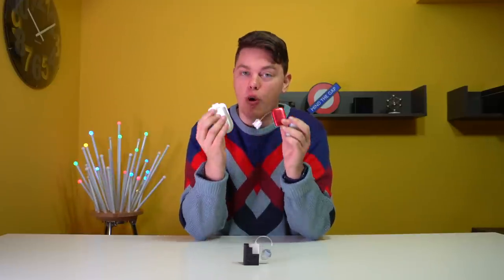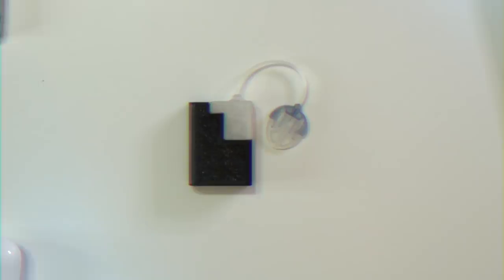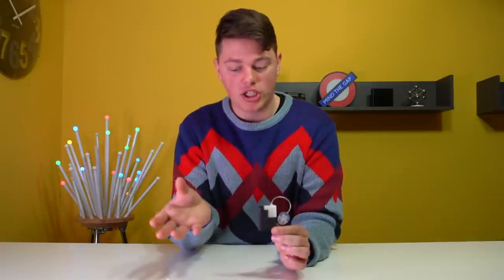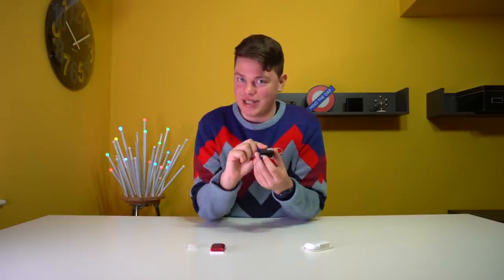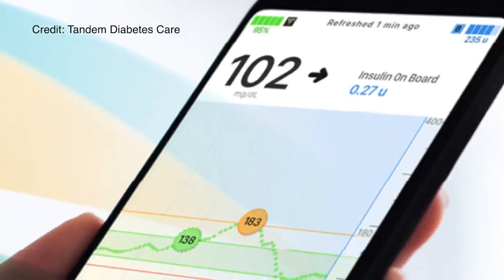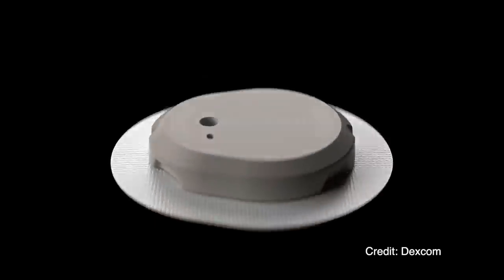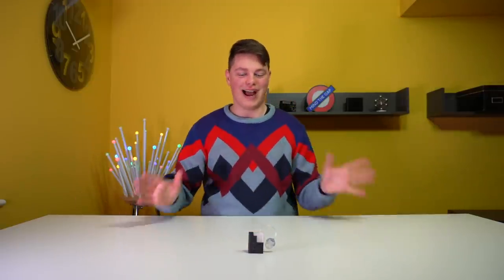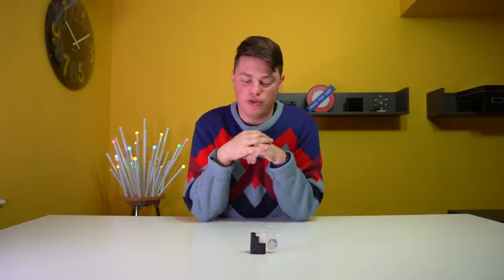Tandems future- t-sport patch pump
Future of Tandem is very exciting- new pump, apps and ControlIQ improvement. In this video, I breakdown the entire future Tandem pipeline with a help of a 3D printer and most recent earnings call.  I hope you can tell that I am very much looking forward to t-sport patch pump . What do you think about it? Would love to hear from you in the comments.